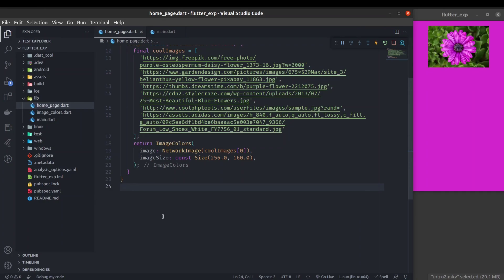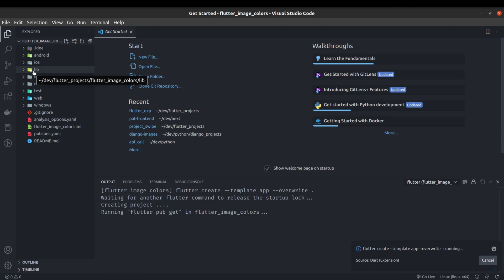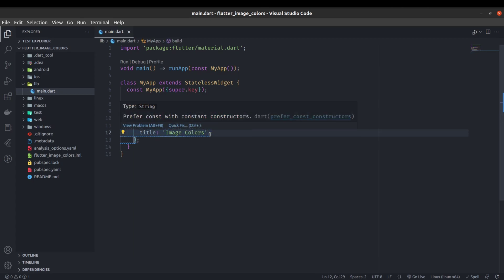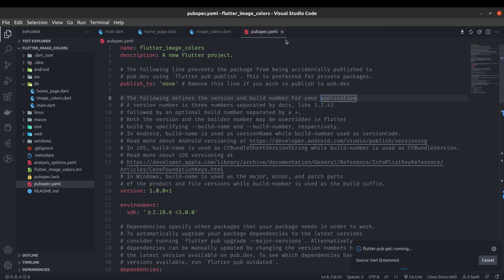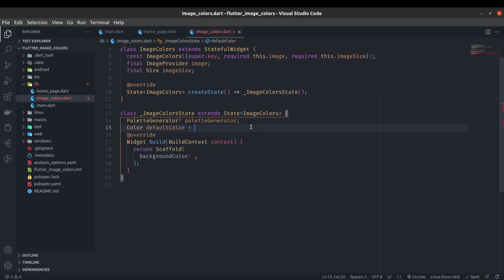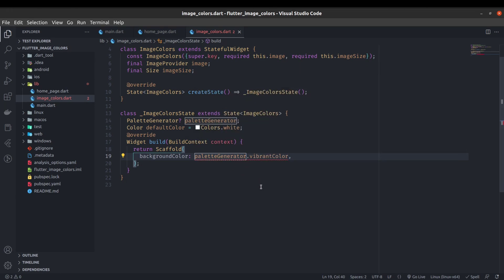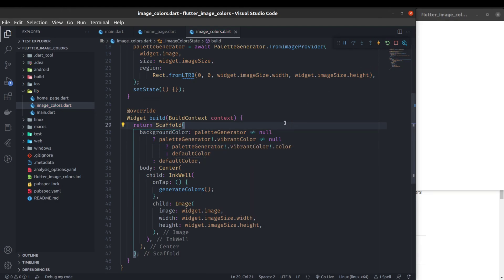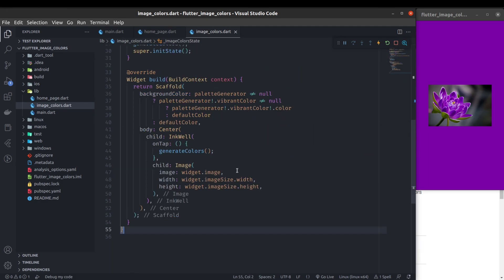Generating Color Palette from Images in Flutter - An Easy Guide for Beginners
This tutorial is about how you can extract colors from images in flutter.
In flutter mobile app development you can easily pick color from image and generate colour palette.
step by step Flutter palette generator tutorial.

Timestamps:
0:00 Introduction
0:37 Creating new flutter project
3:47 Setting up palette generator package
4:21 Building the starter page for image colors
5:52 Designing the Image Colors page
8:58 Generating Colors from palette generator
11:55 Output for vibrant color from image
 12:30 Understanding how to use different colors from palette
12:50 Extracting dominant color from image
13:49 Generating Color on init state automatically without click
14: 12 Final Output
14: 33 Conclusion
14:50 Outro